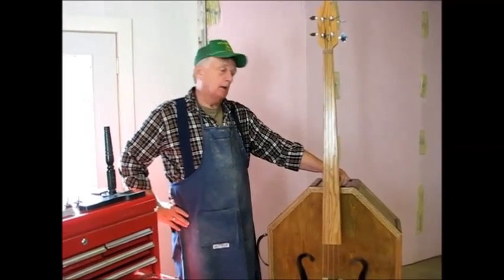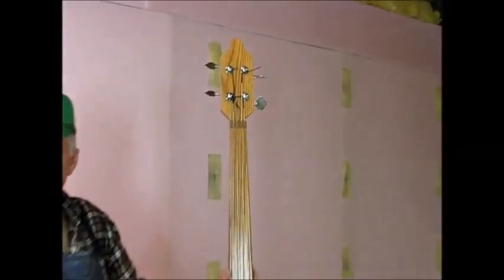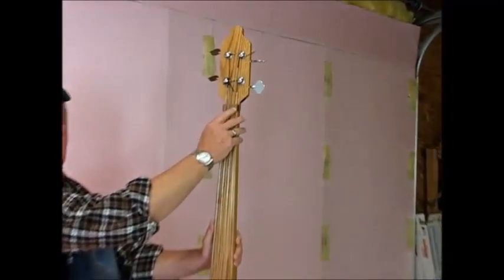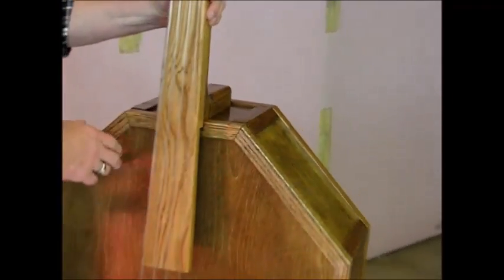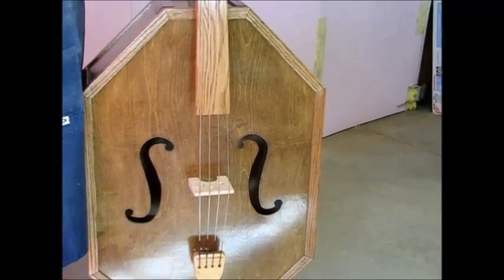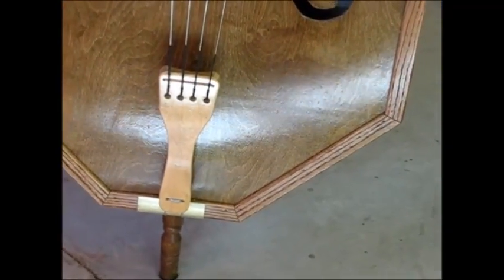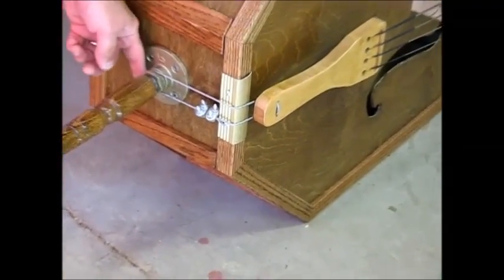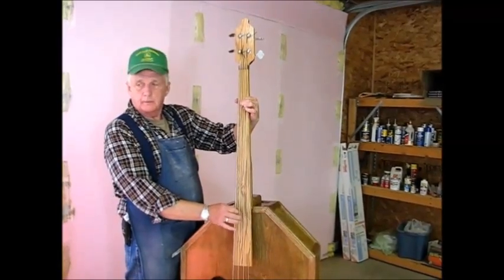Home made Bass fiddle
Please note that I have removed my original youtube because of possible copyright problems with my accompaniment song. That section has now been deleted.
This is a full size Bass fiddle made from common lumber parts. Most of it is made from lumber found at any home improvement center. The Bass can be built in about one week-end and the cost is about $100. This Bass will hold it's own in any Bluegrass or Country Western group or just for fun-time jamming.I bought a commercial Bass to see if I could learn how to play it but decided they are too fragile for me. So I did some internet research and designed my own. The one I built sounds as good as the one I bought so I sold the commercial one. Now I don't have to worry about the sound post tipping over, humidty, cracks or antyhing else that would require a luthier to repair. This Bass has all the standard parts including a sound post, Bass bar, and supports on the inside. If you have ever thought about learning the Bass fiddle, this Bass might be the choice for you also.
If you are interested in building this Bass Fiddle, a complete set of construction plans is available in ebook form at:
 Smashwords.com
Do a search for BUGET BASS